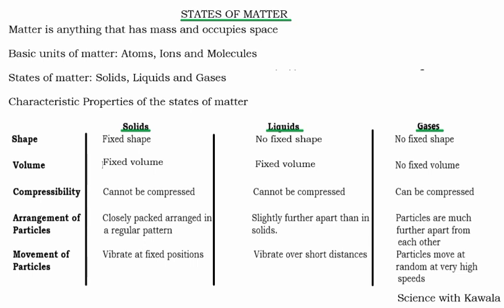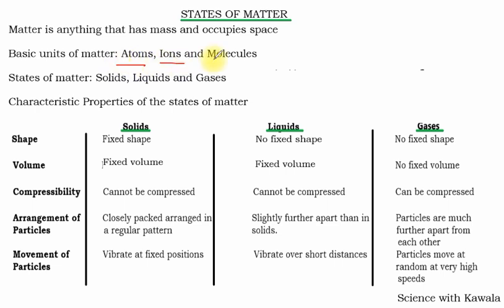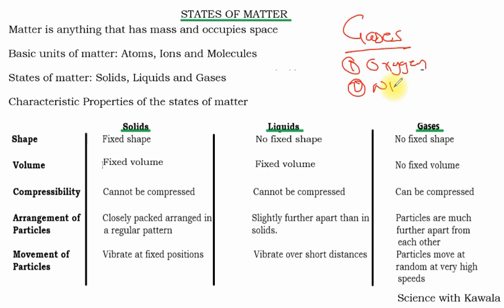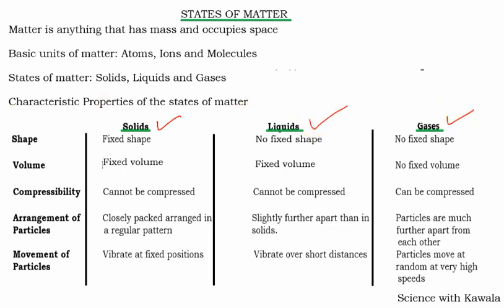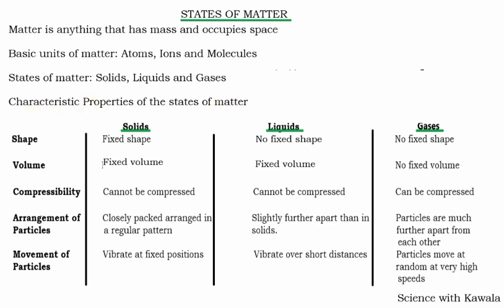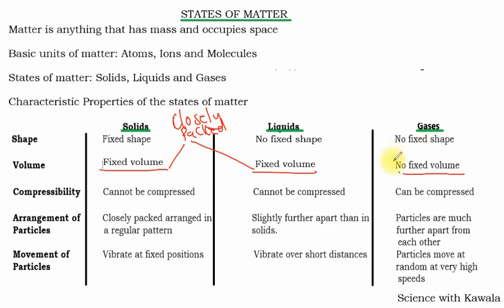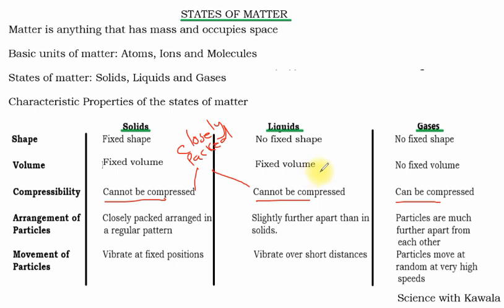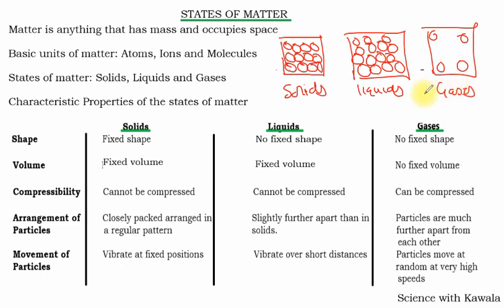States of matter. ECZ, IGCSE G10-12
In this video, we will discuss the states of matter and their properties. The three states discussed are solids, liquids and gases. We will not look at the plasma state. Solids have a fixed shape and volume. Liquids have no fixed shape but have a fixed volume. Gases have no fixed shape and no fixed volume.